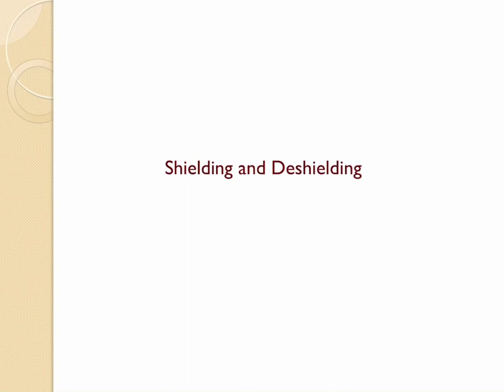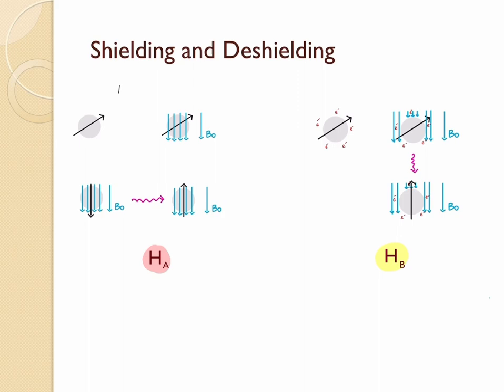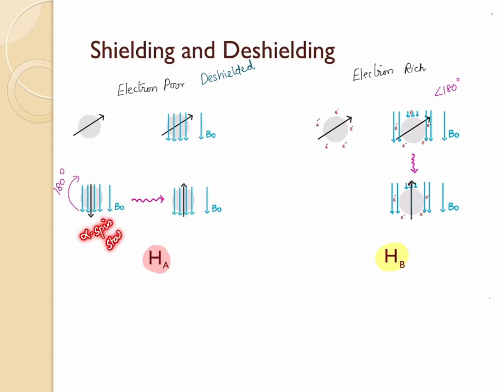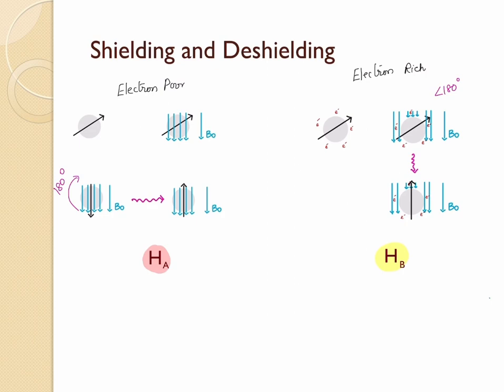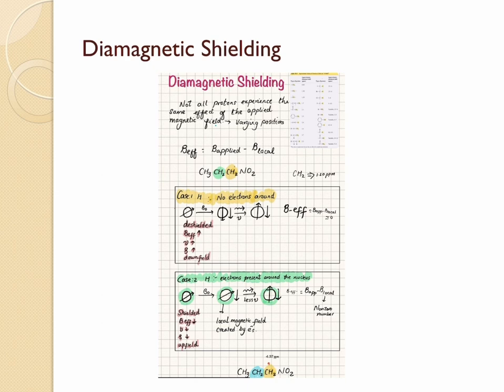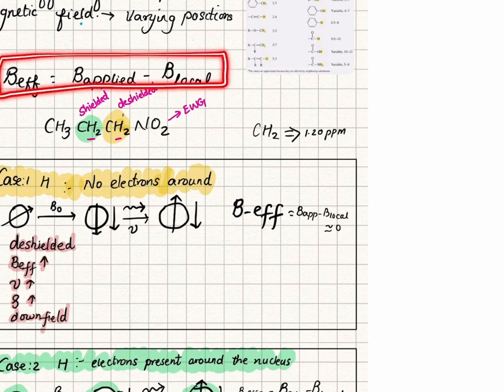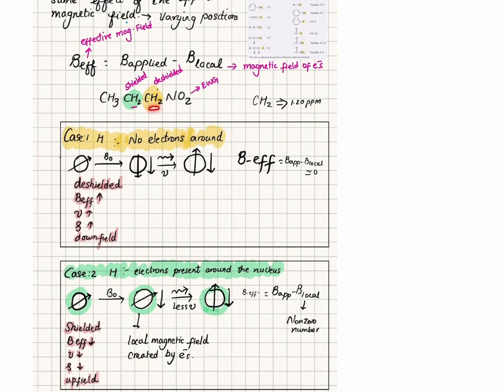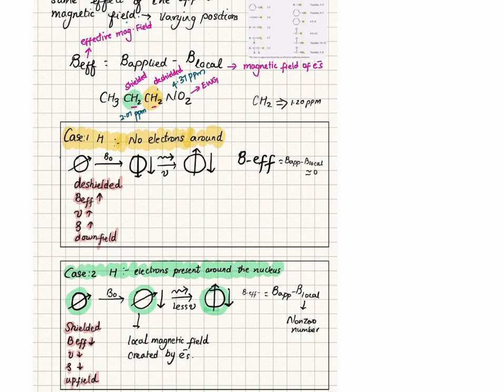NMR Spectroscopy Part 2 - Shielding and Deshielding